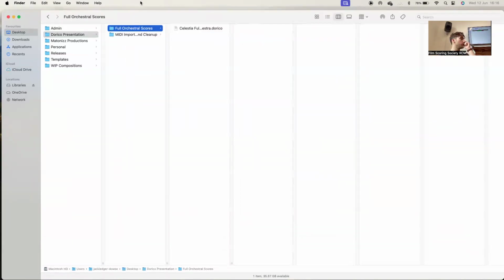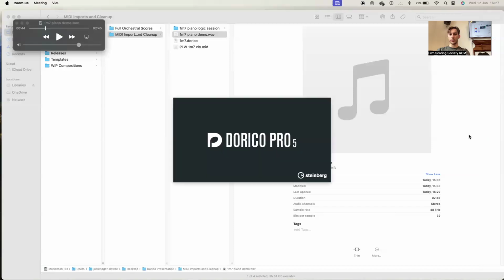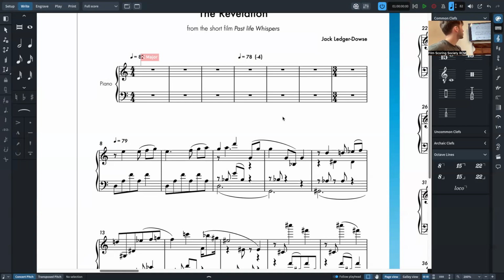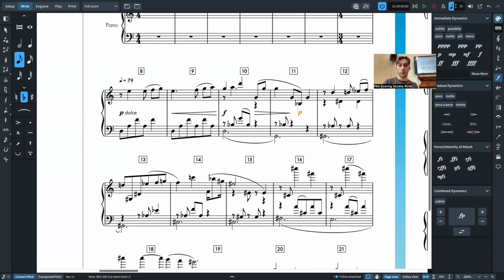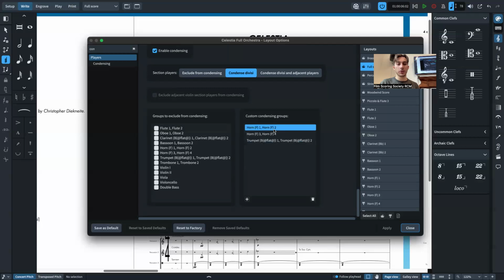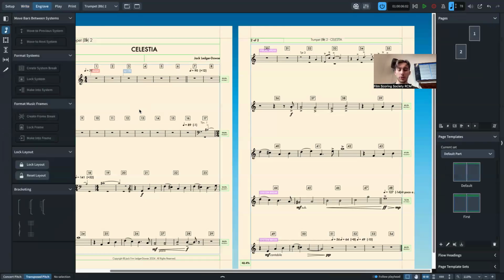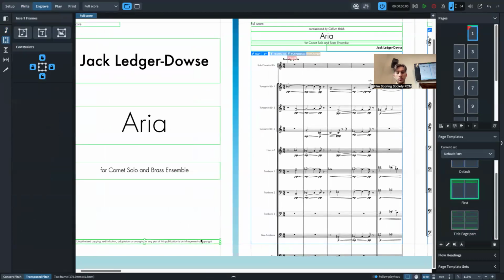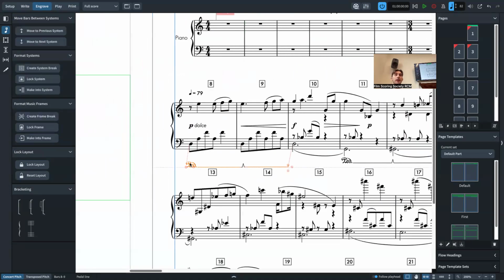Using Dorico for Film Recording Sessions - In-depth Tutorial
The following is a tutorial I gave to the Royal College of Music's Film Scoring Society about using Dorico for film scoring. This will have useful information in for both those already familiar with the software, and newcomers, perhaps you are a Finale refugee looking for a way out of the desert!

Facebook: Jack Ledger-Dowse – Composer
X: @jackledgerdowse